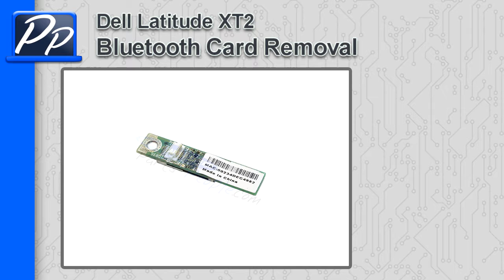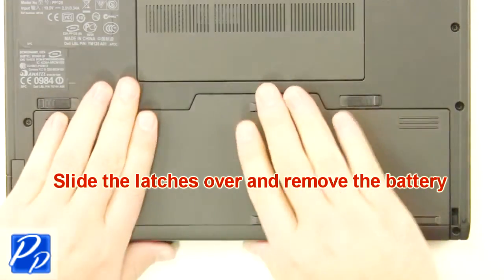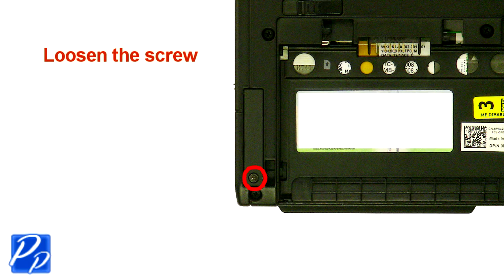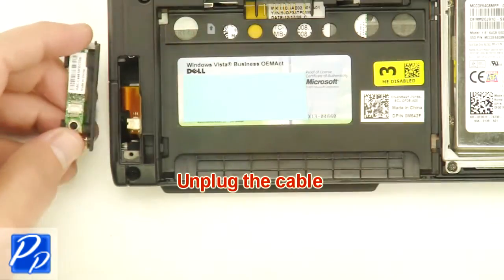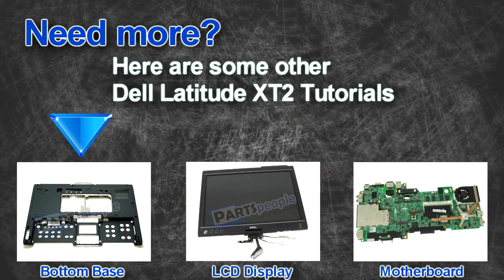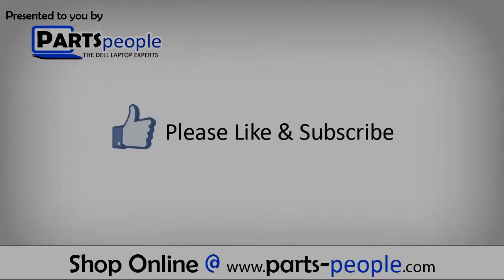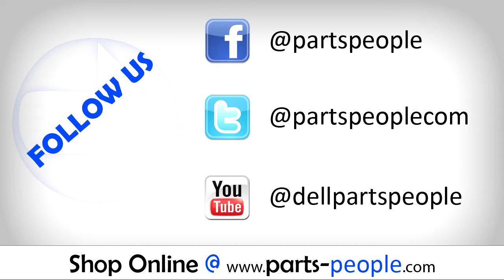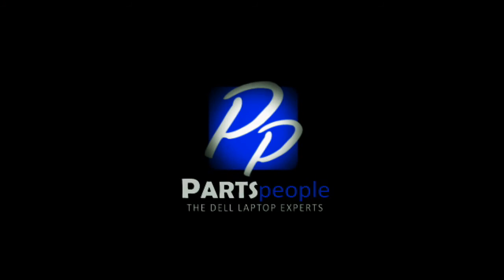Dell Latitude XT2 Bluetooth Card How-To Video Tutorial